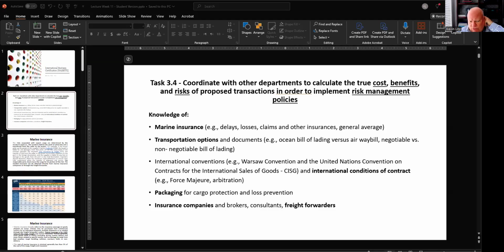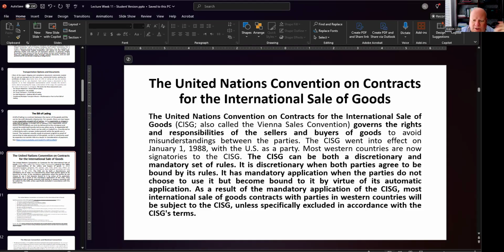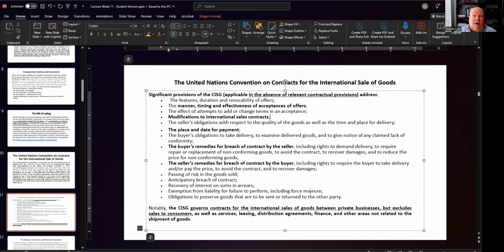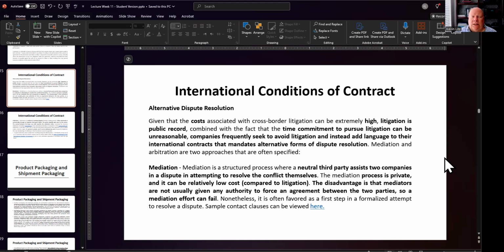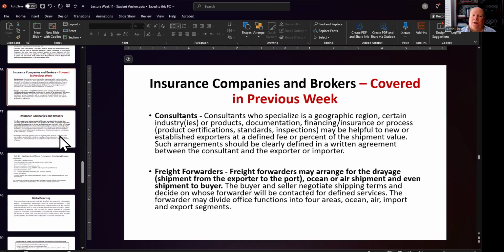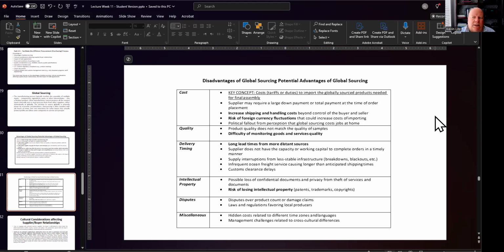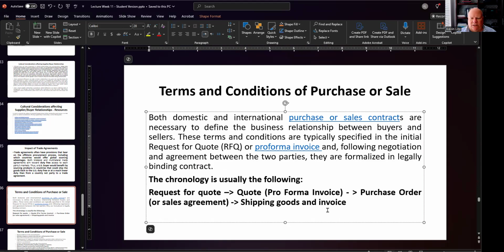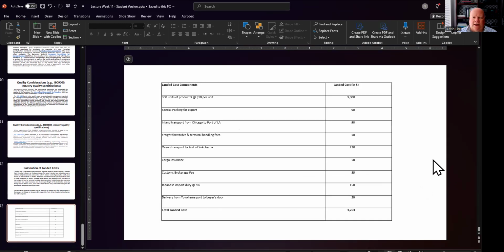Global Business Management NASBITE Lecture 11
Coordinate with company departments to calculate the true cost, benefits, and risks of proposed international trade transactions in order to implement risk management policies.

Marine insurance.

INCOTERMS.

International Product Packaging and Shipment Packaging.

Facilitate the Offshore Procurement (Purchasing) Process.

Cultural Considerations affecting Supplier/Buyer Relationships.

The United Nations Convention on Contracts for the International Sale of Goods.